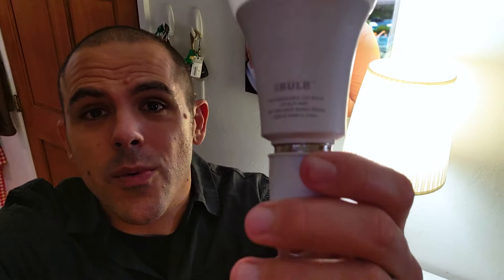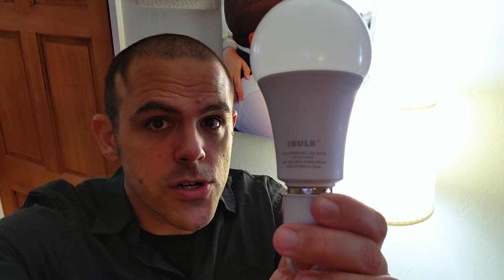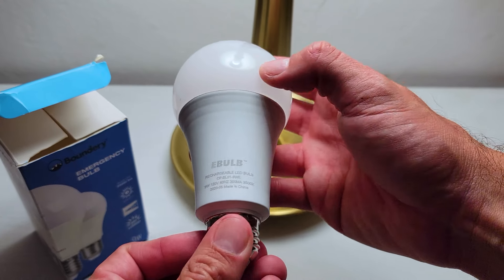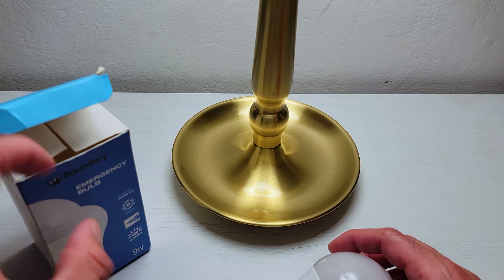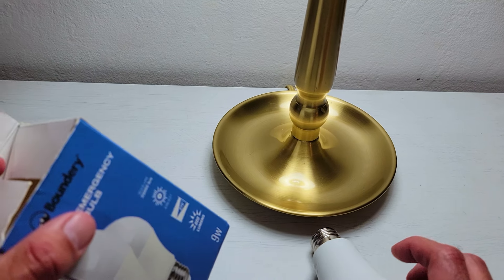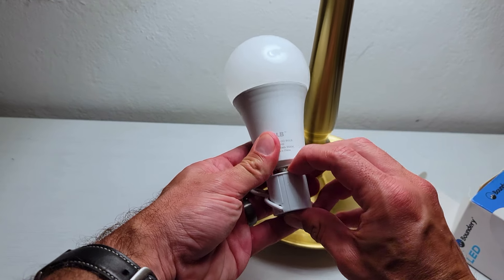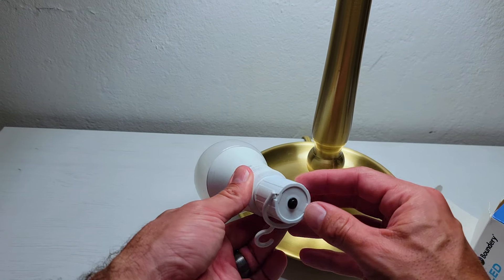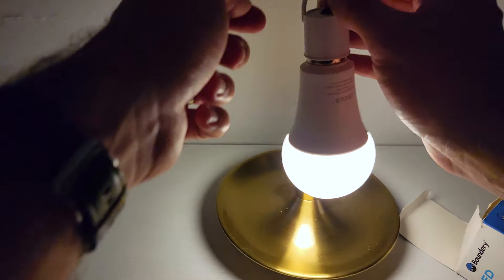Rolling blackouts in your area? Check out EBULB® Today.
Rolling blackouts, hurricanes, other power outage disasters?